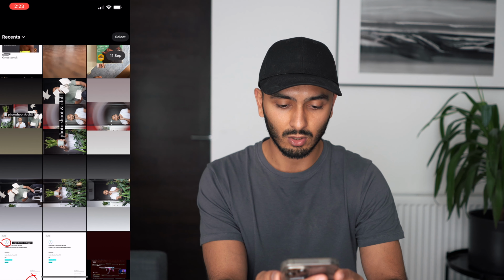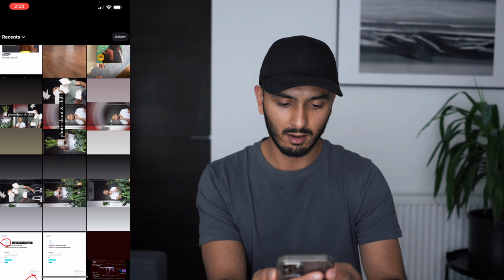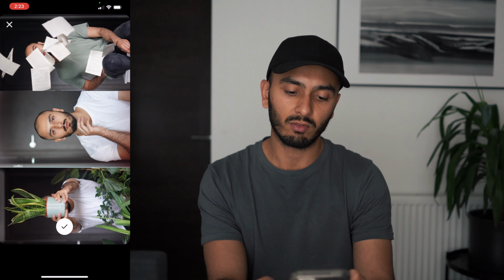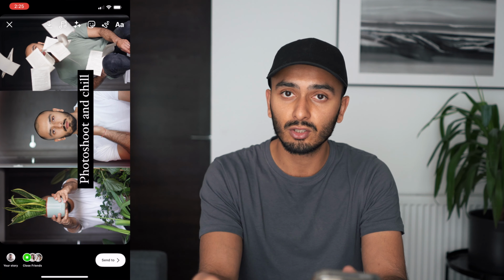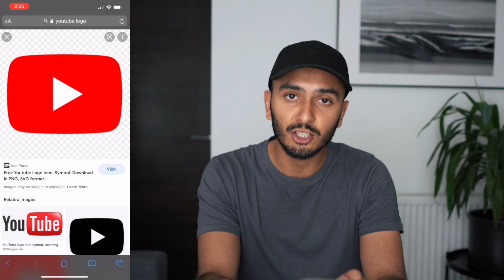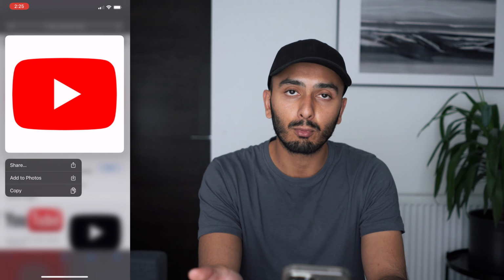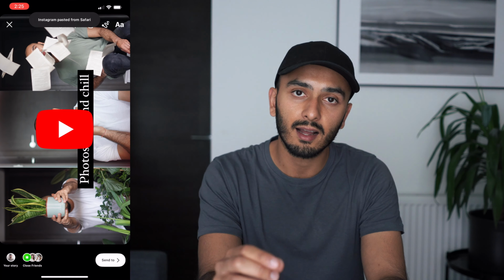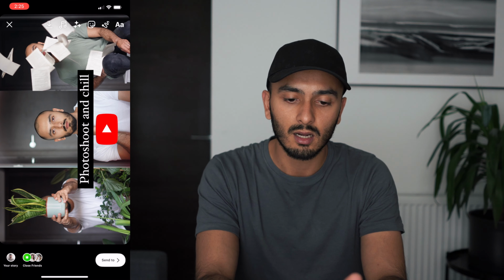Tutorial on how to make a quick YouTube thumbnail using Instagram Stories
You heard it here first.

I'm saying you can create a very quick and easy thumbnail for your next YouTube video, using Instagram Stories. I'll give you a step-by-step instruction for Youtube videos on your phone for free using Instagram Stories. Hope this has been helpful.